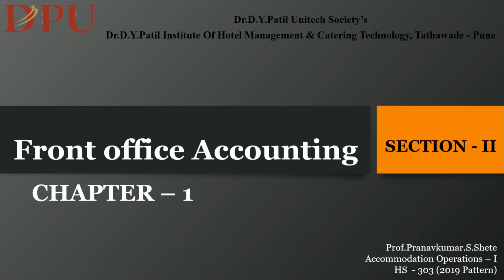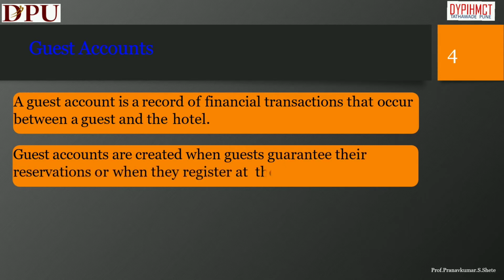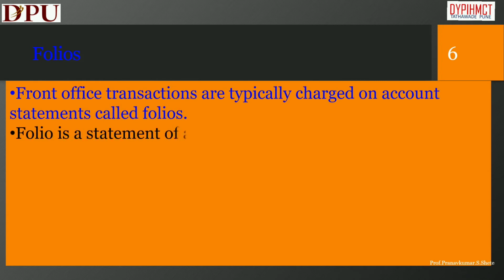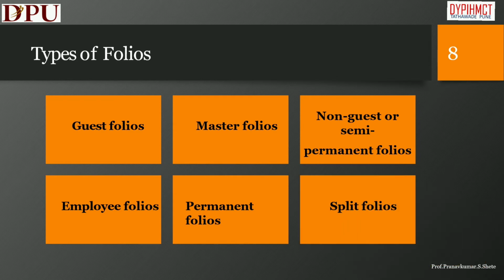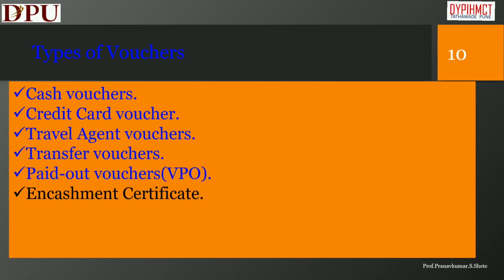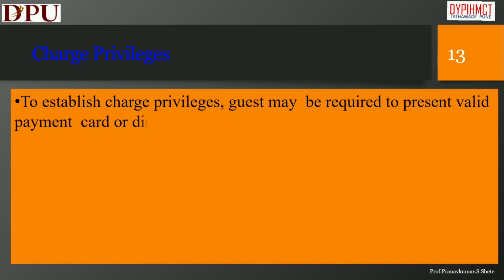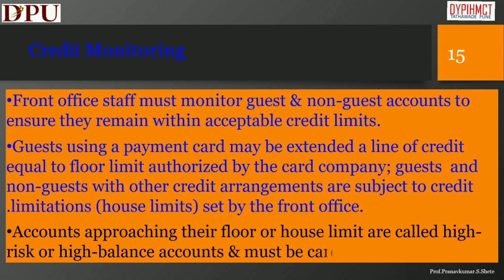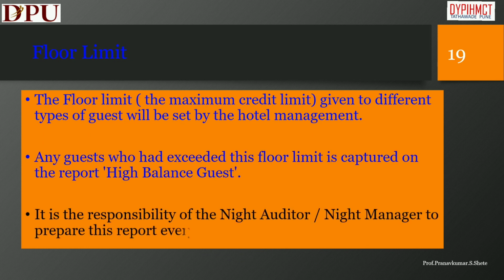Accommodation Operations - Front Office Accounting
In this topic we will learn about Accounting fundamentals, Non automated, Semi-automated and Fully automated record keeping systems, Credit monitoring, Charge privileges, Cash sheet, Floor imlit and House limit